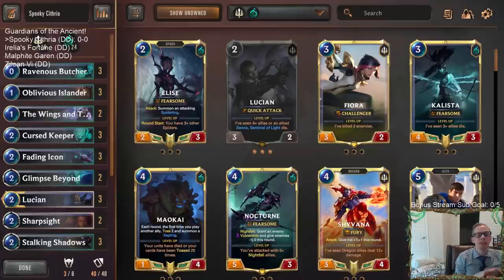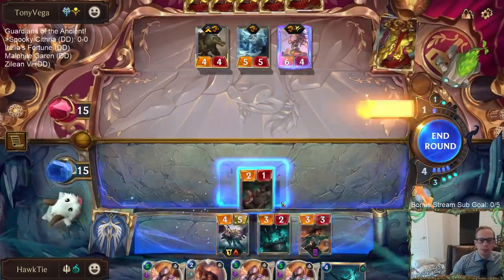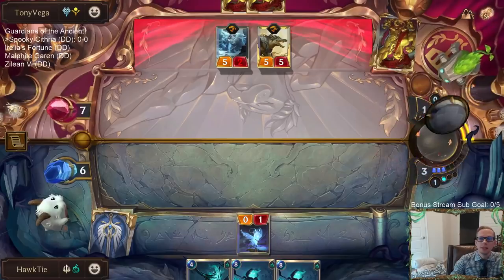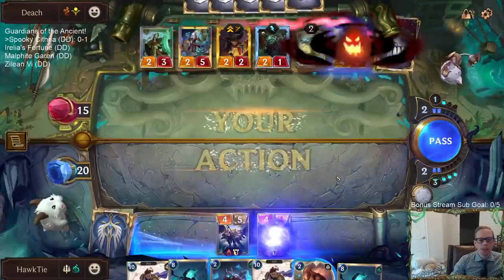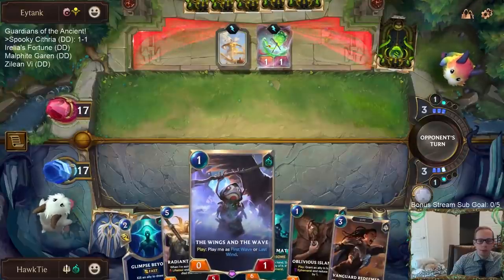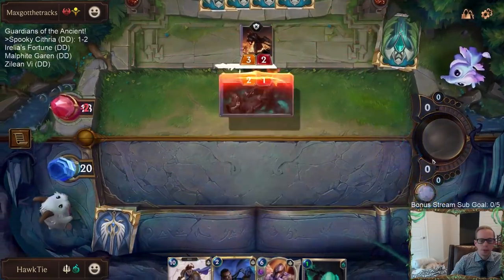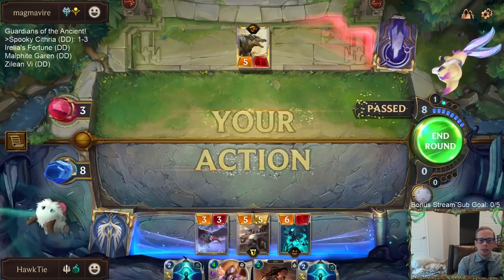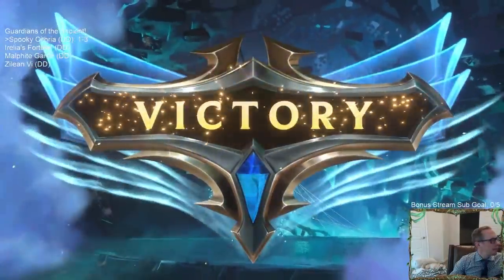Spooky Cithria: Cithria is now the Lady of Clouds | Legends of Runeterra LoR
Legends of Runeterra Ranked deck: Spooky Cithria
Code:
CECQIAIFBMGCYMABAQCQGAYBAAHRMIIBAMCQIAIEAACQIAQEAUCBAAIBAUYQCAYABYAQCABWAA
Champions: Lucian

Intro 0:00
Match 1 v. Renekton Sejuani 2:31
Match 2 v. Zilean Twisted Fate 10:16
Match 3 v. Irelia Azir 18:29
Match 4 v. Azir Darius 23:28
Match 5 v. Renekton Sivir Sejuani 27:13
Conclusion 34:49